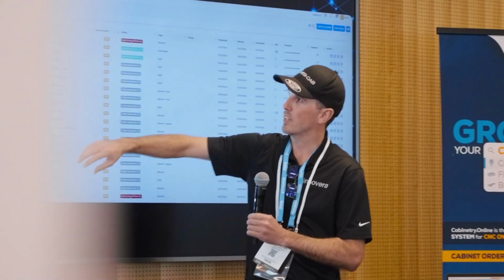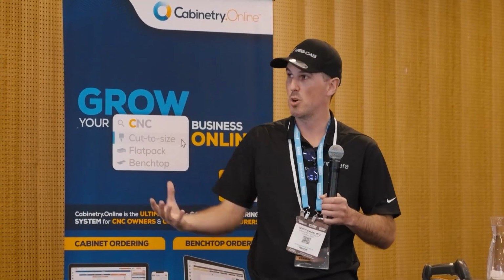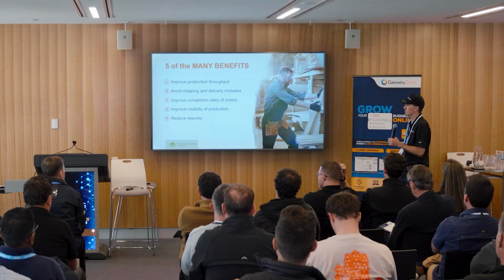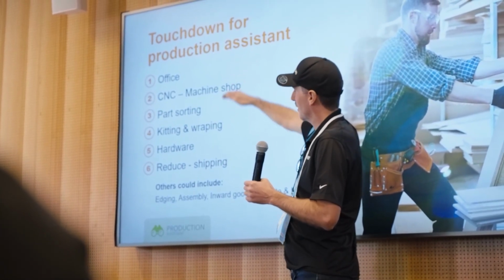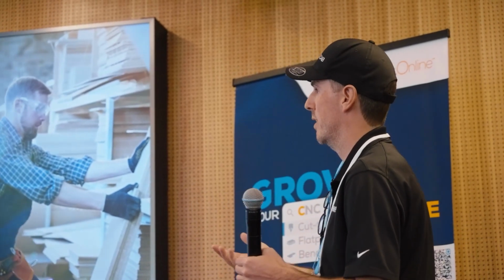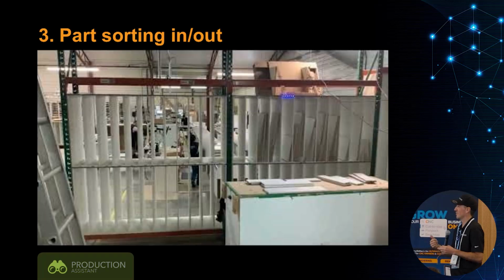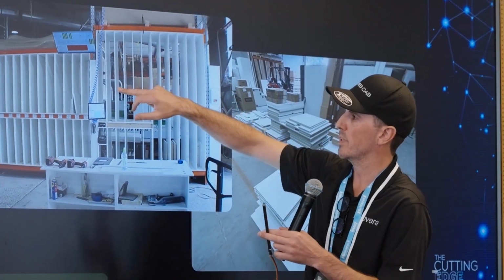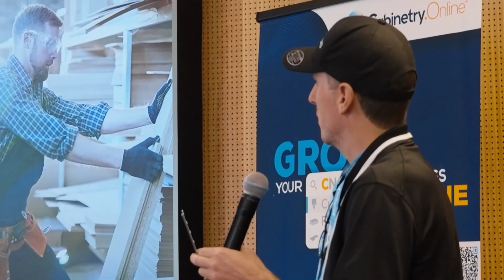Smart Factories Through Production Management | Innovera | Cabinet Makers' Growth Expo 2025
Leigh from Innovera focused on the integration of advanced production management systems to optimise factory operations. He discussed how systems like Web-Cab’s Production Assistant can significantly reduce training times, improve throughput, and ensure accuracy in production cycles. Leigh emphasised the importance of having a seamless flow of information from the point of order through to production and delivery, highlighting how technology can bridge gaps between different stages of production.